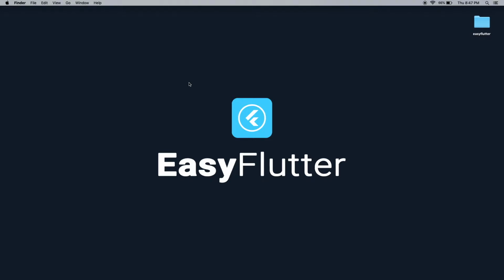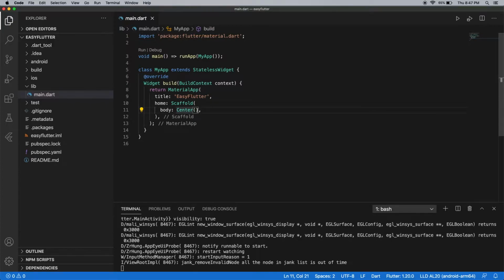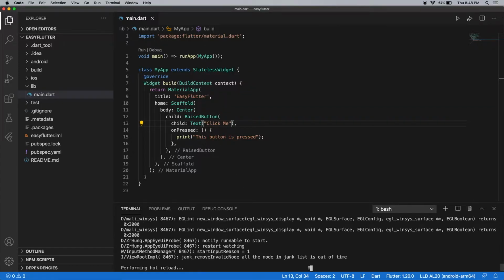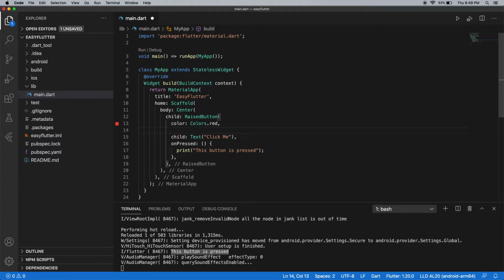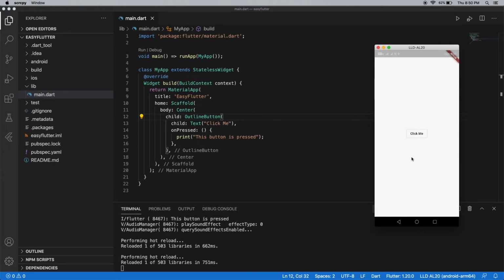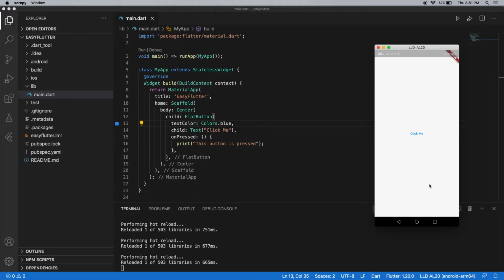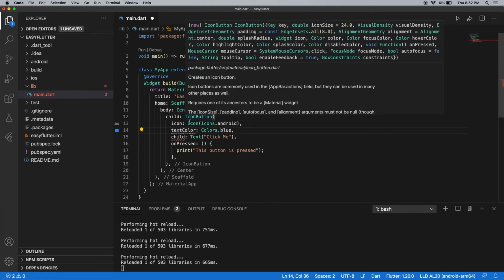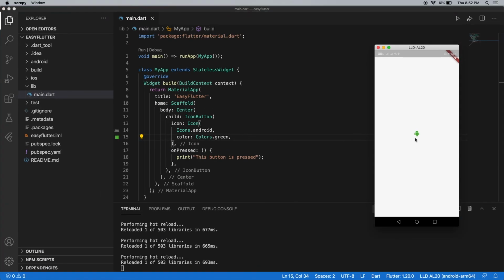Exploring Flutter Buttons with Example - EasyFlutter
As a Part of Flutter Tutorial Series we're going to learn about various types of buttons in flutter.